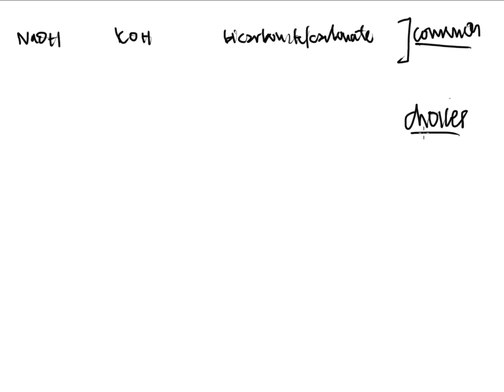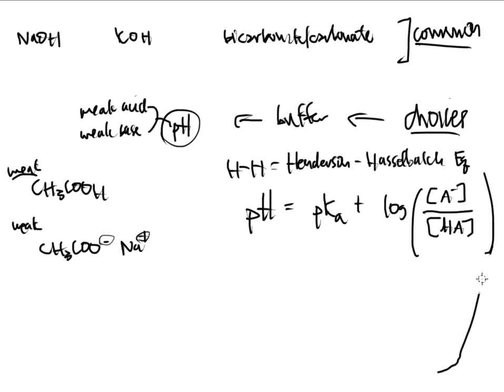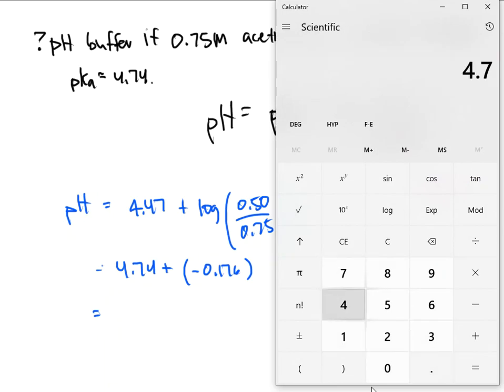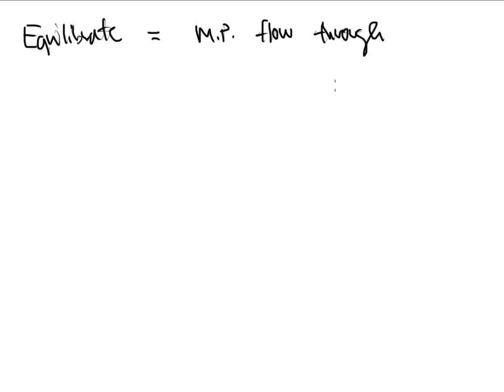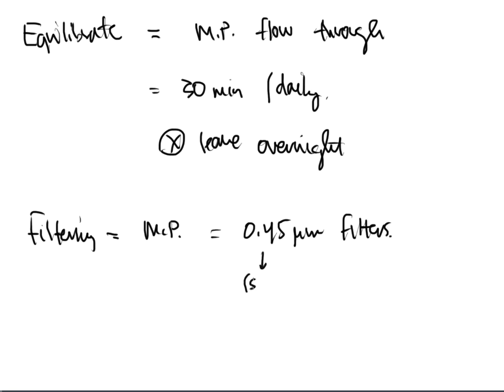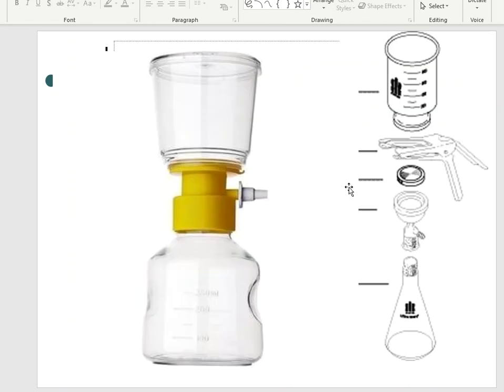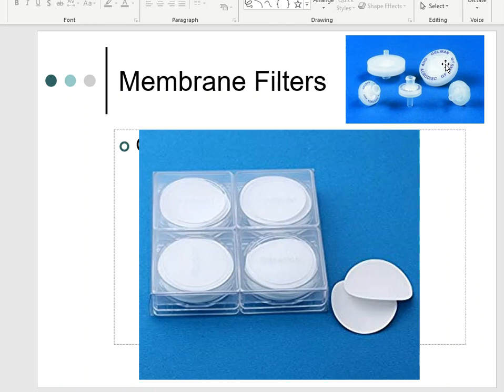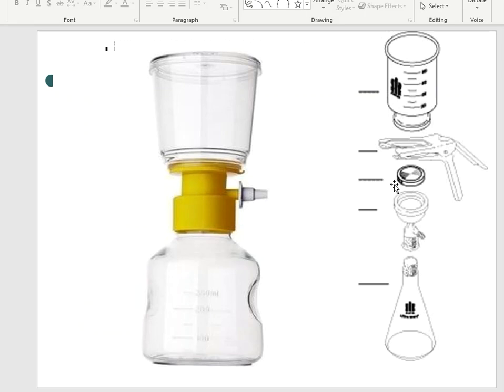IC Part 9: The Role of Buffers & the H-H Equation for Ion Chromatography Mobile Phases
A buffer is a common mobile phase used in ion chromatography.  What role does a buffer play?  A buffer in IC serves the same role as a buffer anywhere else; it helps control pH and "charges" in solution.  The discussion will be led with an overview of the Henderson-Hasselbalch equation.